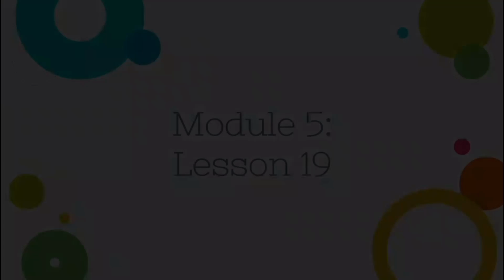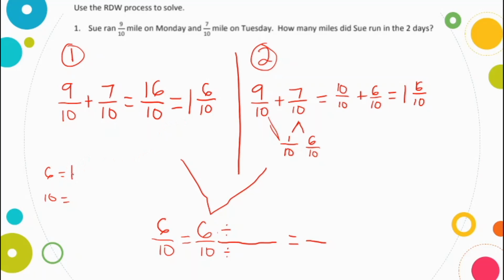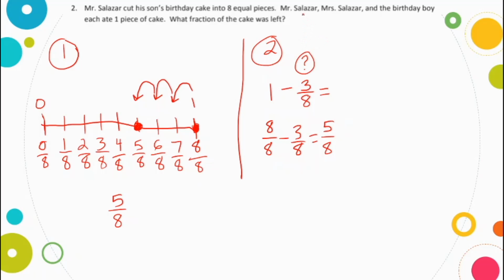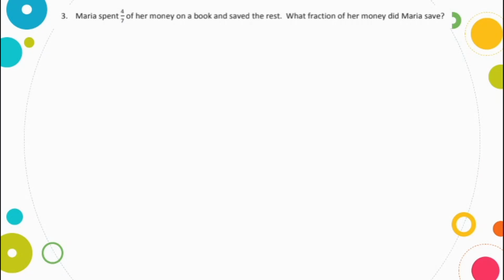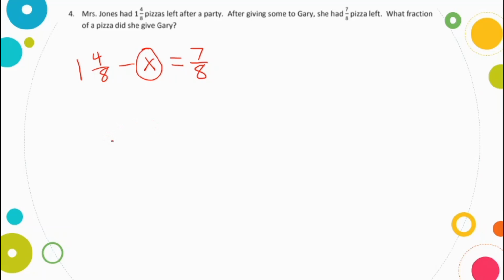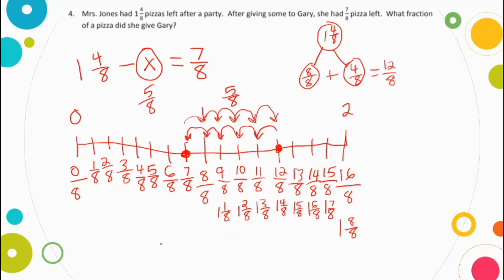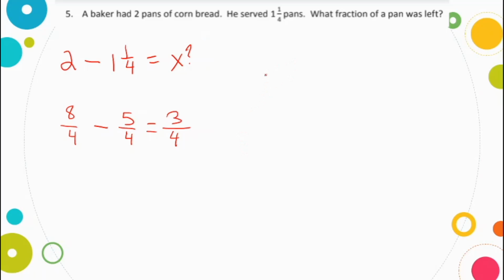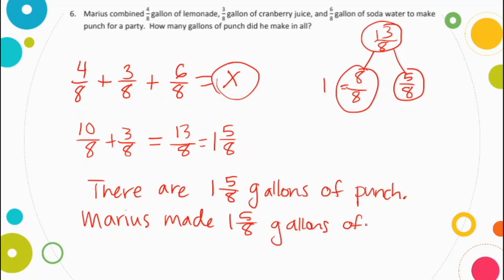Module 5: Lesson 19 - Concept Development